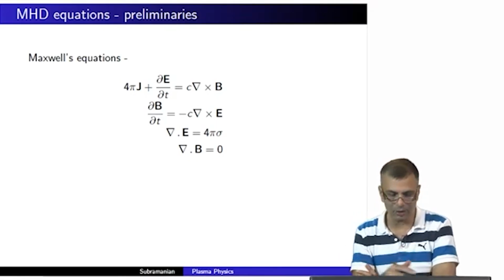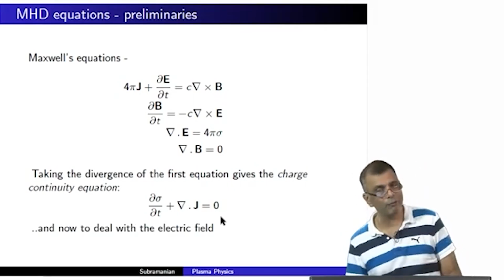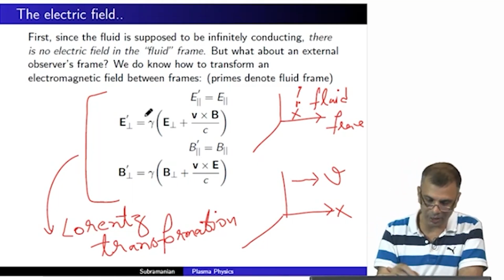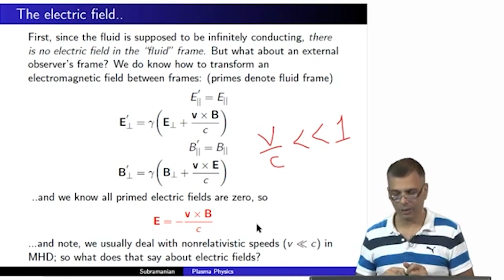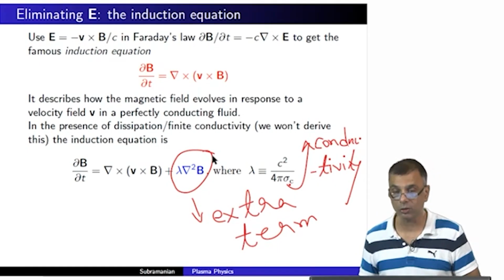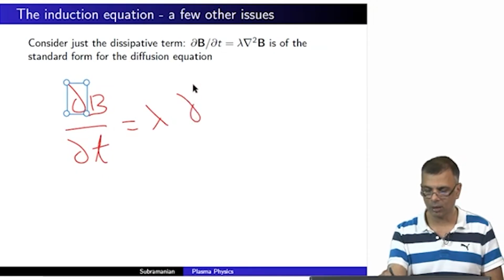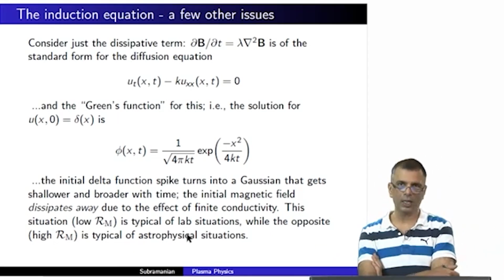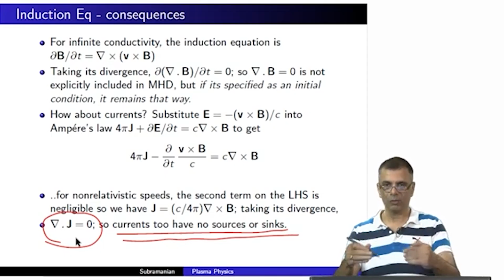Magnetohydrodynamics (MHD) : The induction equation